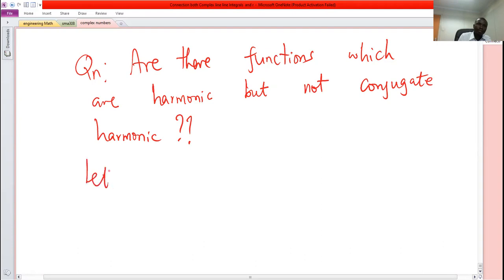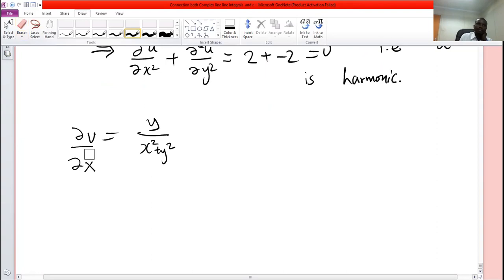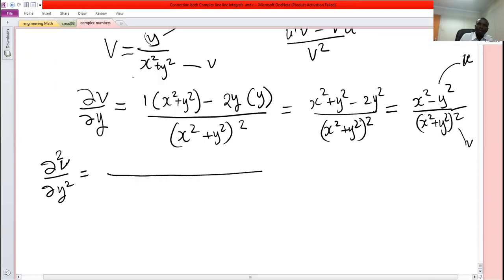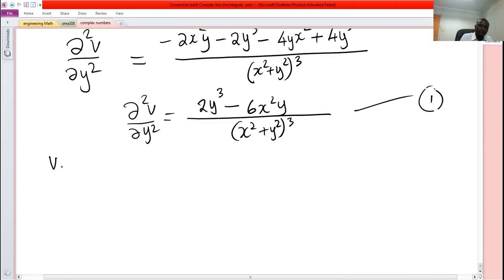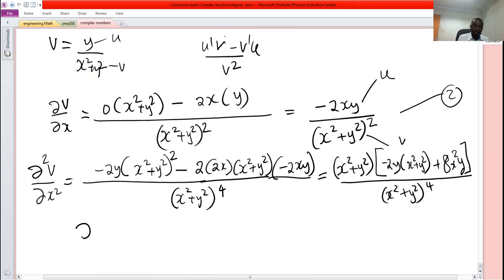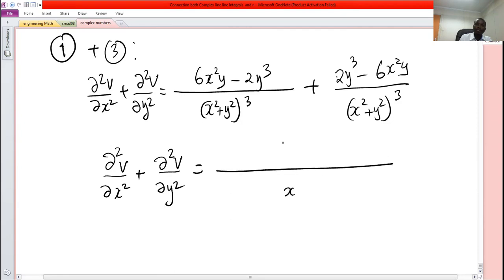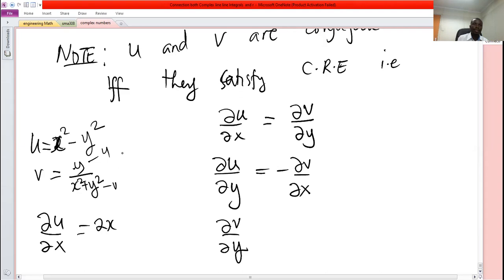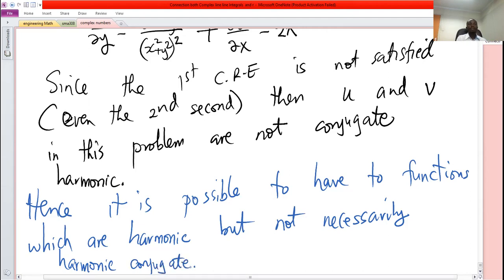Harmonic Doesnt Imply Conjugate Harmonic Example